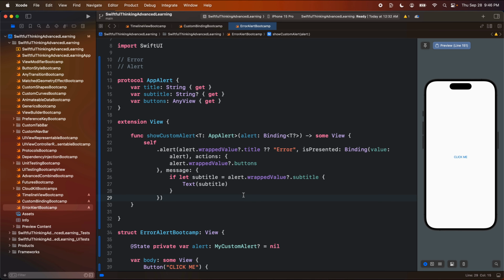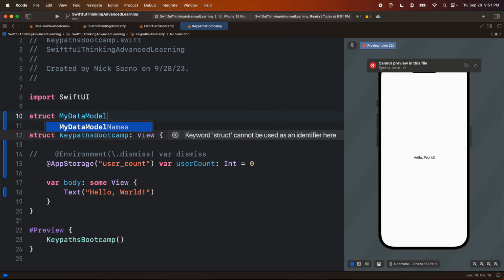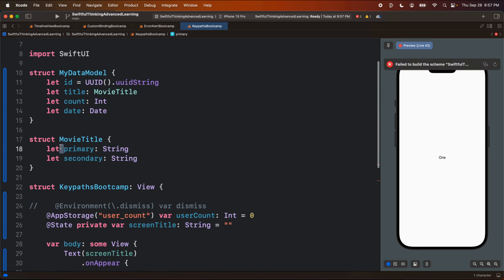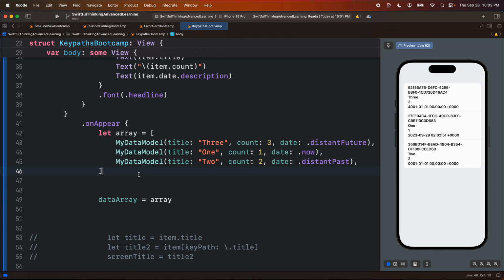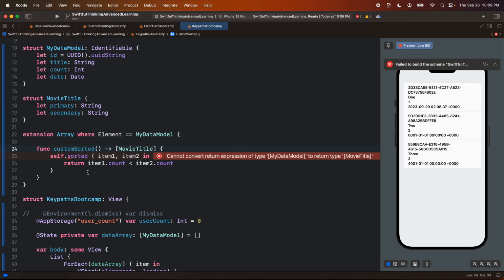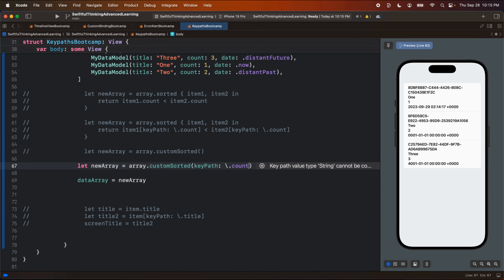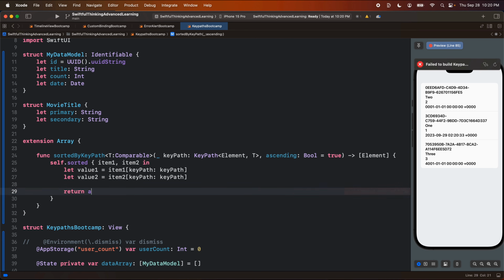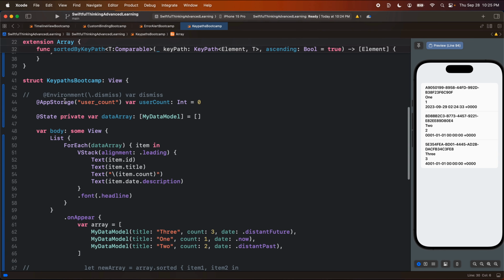How to use KeyPaths in Swift | Advanced Learning #29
In Swift, a KeyPath is a way to reference a property, or a nested set of properties, of a particular type in a type-safe manner. It provides a convenient and type-checked way to access properties and their values without needing to use string-based key-value coding (KVC) or dynamic member lookup. KeyPaths are often used in Swift for tasks like sorting, filtering, or key-value observation, and they contribute to safer, more predictable code.

🤙 WELCOME BACK 🤙

00:00 Keypaths
01:38 Welcome back!
02:26 What is a Keypath?
04:40 Basic Keypaths
07:37 Nested Keypaths
08:40 Keypaths for custom methods
11:09 Sorting with Keypaths
13:14 Creating an extension
18:08 Adding generics
19:30 Polish & Optimizations
23:35 Wrapping up